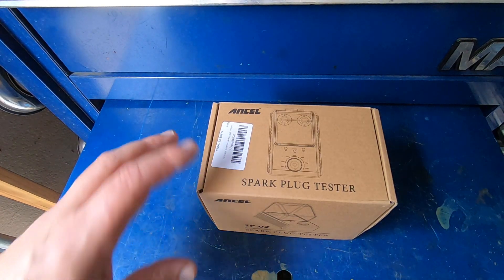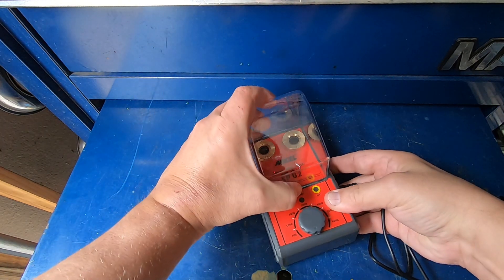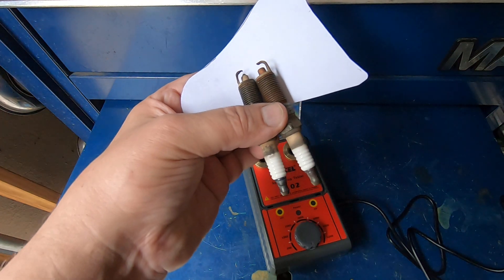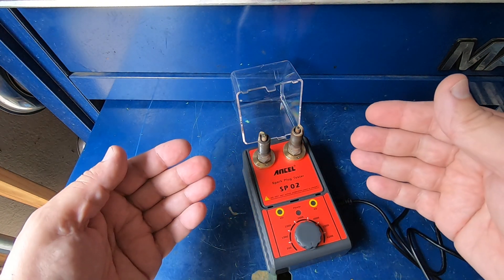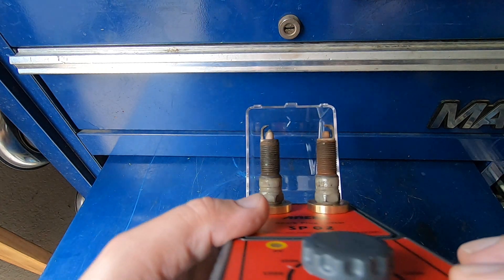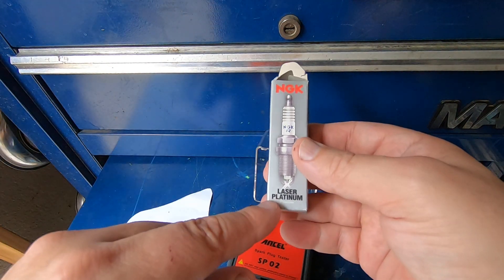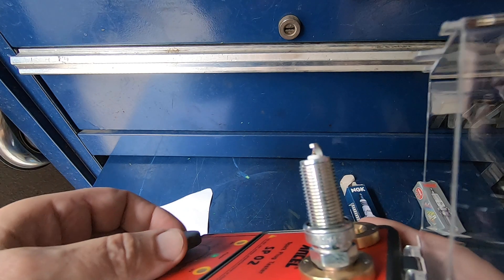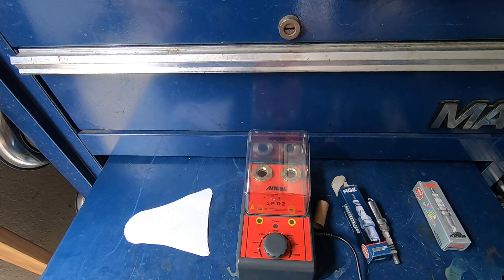Review of the ANCEL SP02 Spark plug Tester.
In this quick video, I will demonstrate how the ANCEL SP02 spark plug tester works on a variety of spark plugs.
ANCEL SP02 Spark Plug Tester